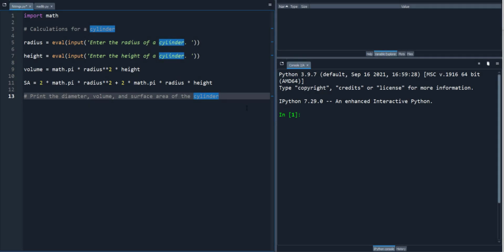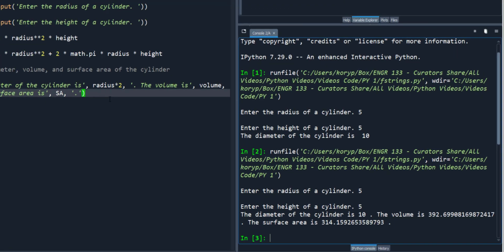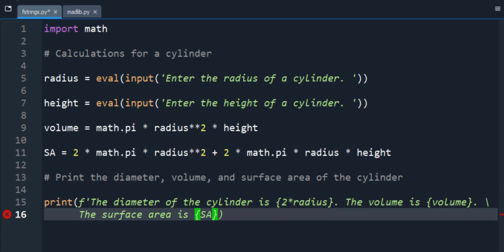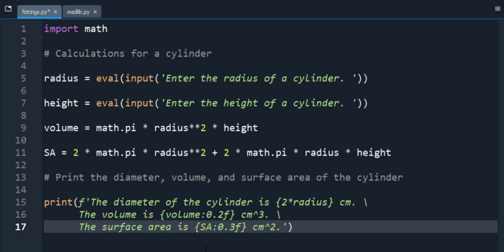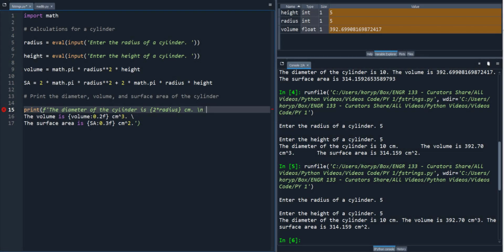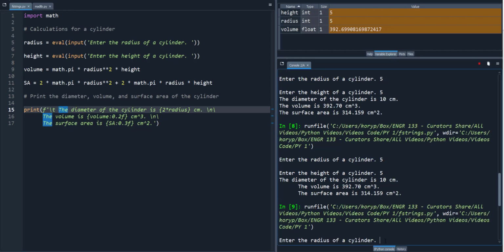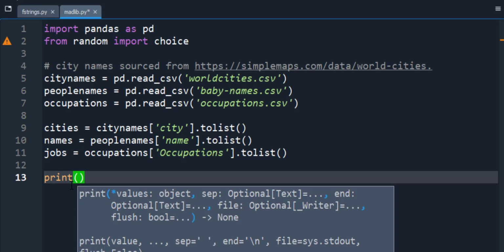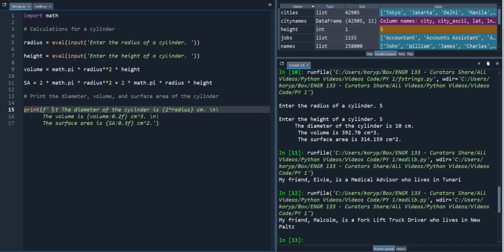3.8 Formatted Strings